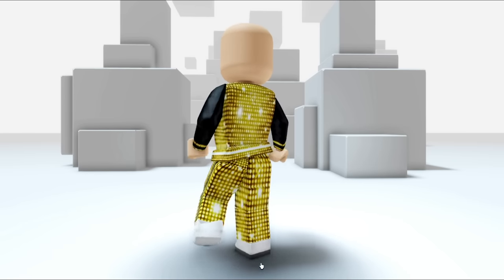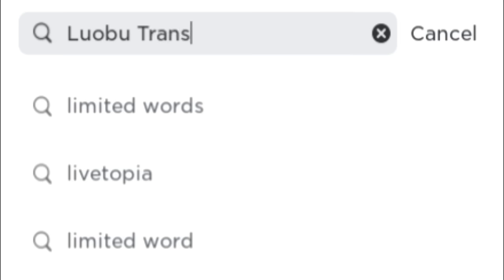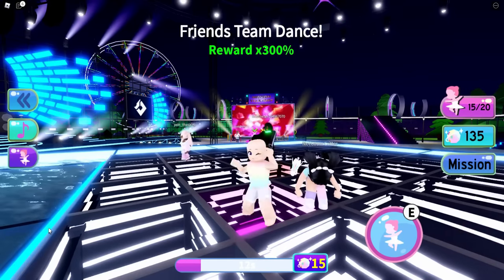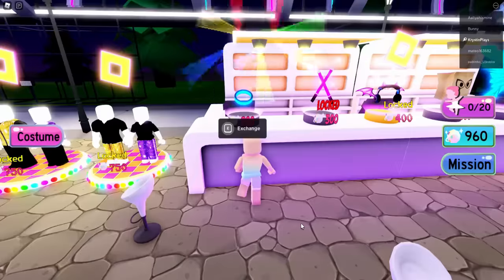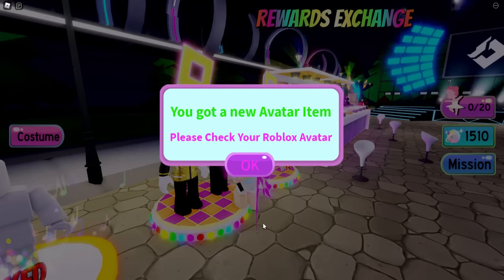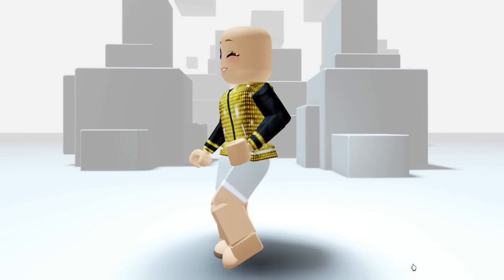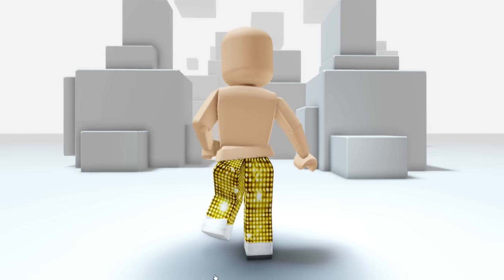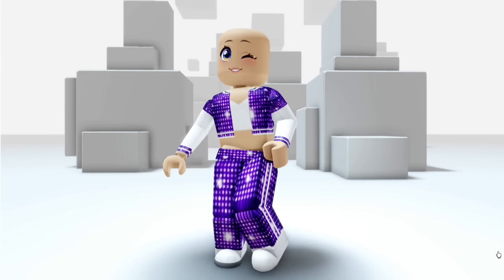GET THESE 2 FREE PARTY OUTFITS NOW 😱🥳